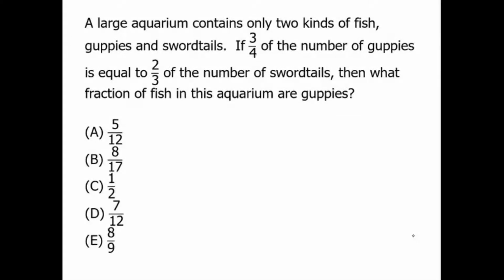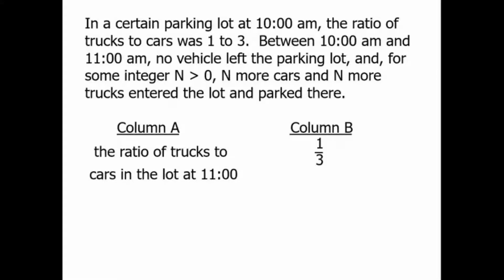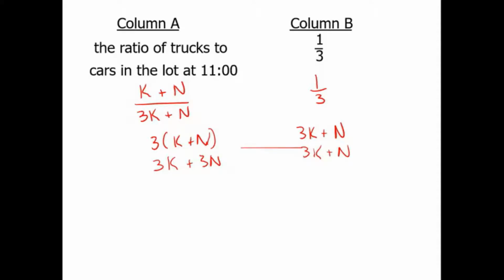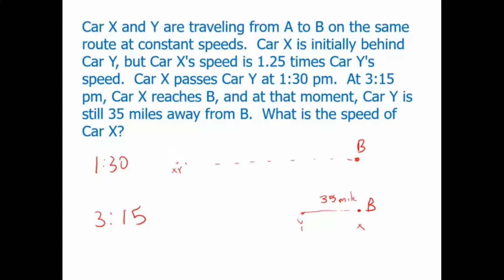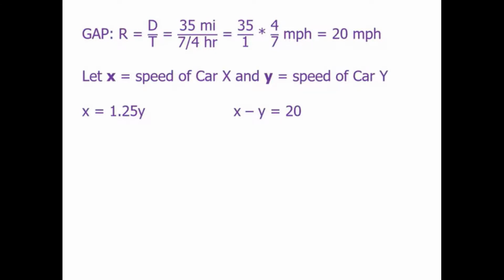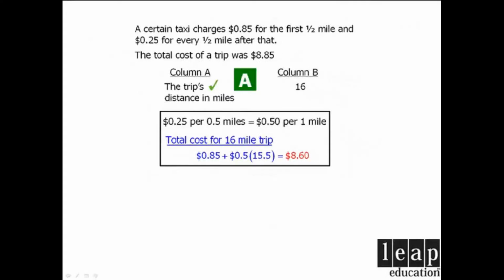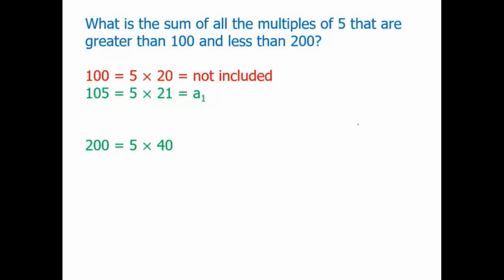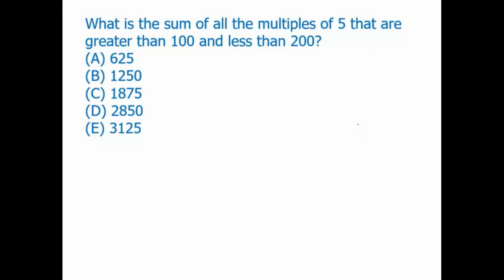Part-06| Word Problems GRE and GMAT | GRE and GMAT Math | GRE and GMAT Prep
GRE and GMAT Word Problems Practice Questions. "Age, Distance, Speed, Time, Ratio, Proportional, Work, Rate, Time, Mixture."

1. Word Problem (GRE Magoosh, WordProblem, Distance, Time, Speed, Ratio, Percentage, Profit, Algebra, Age, Work, General sequences,
2. Quantitative Comparison Questions
3. Multiple-choice Questions — Select One Answer Choice
4. Multiple-choice Questions — Select One or More Answer Choices
5. Numeric Entry Questions